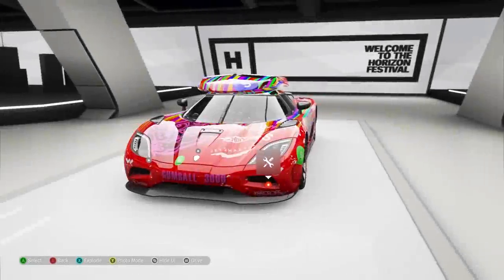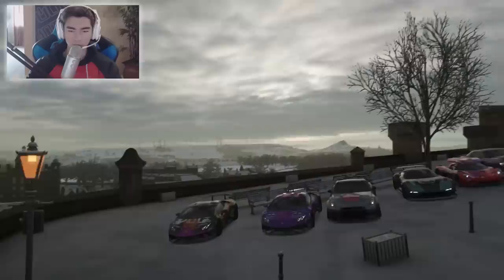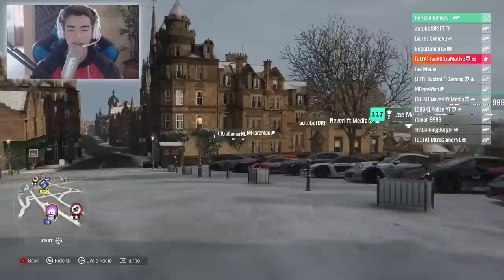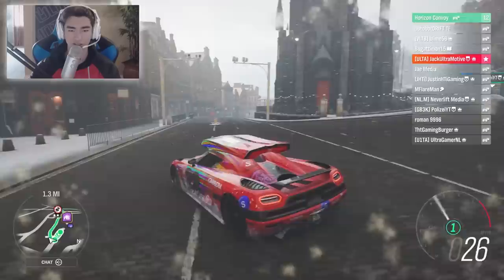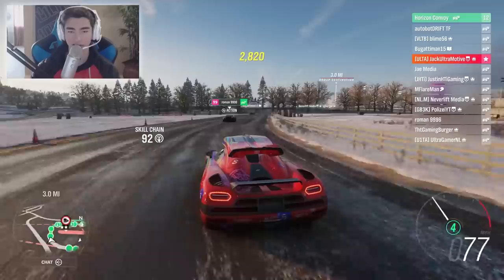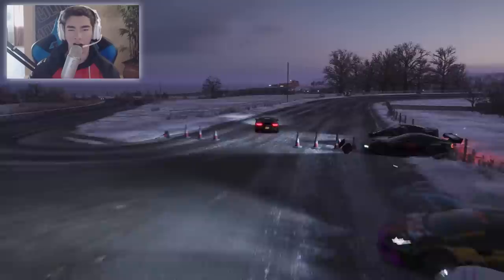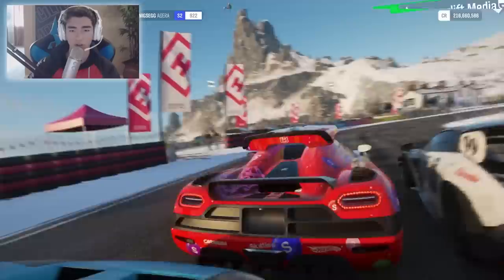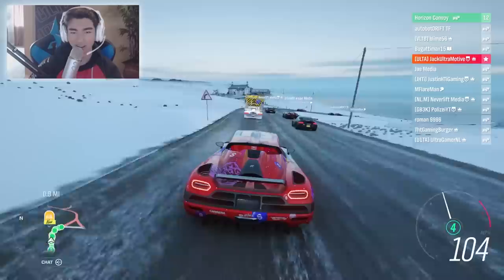Forza Horizon 4 - Gumball 3000!!! (Edinburgh to Fortune Island)